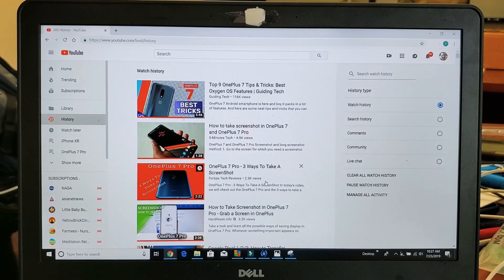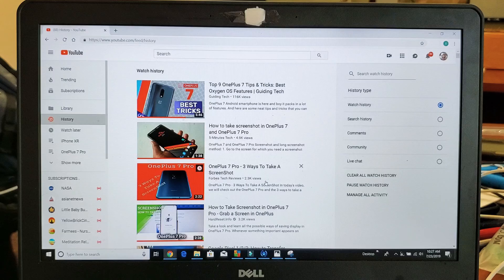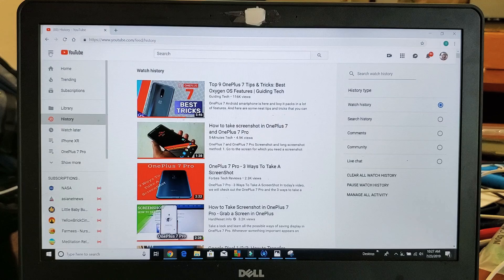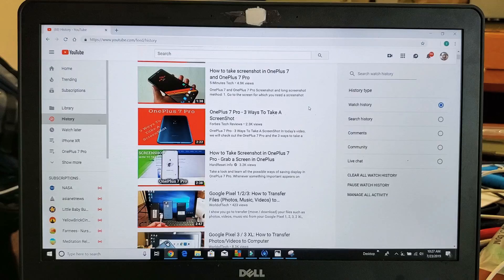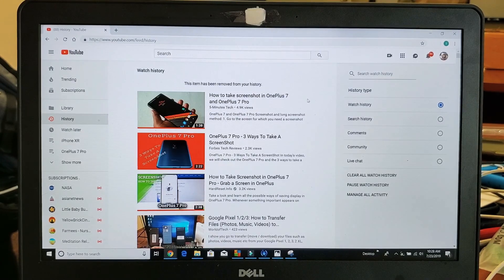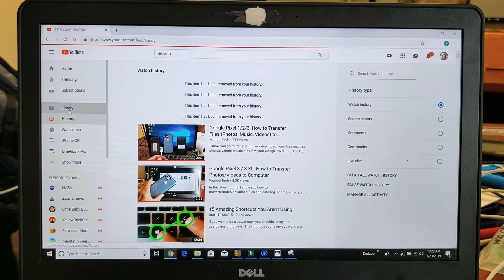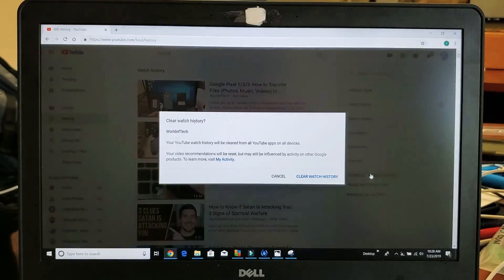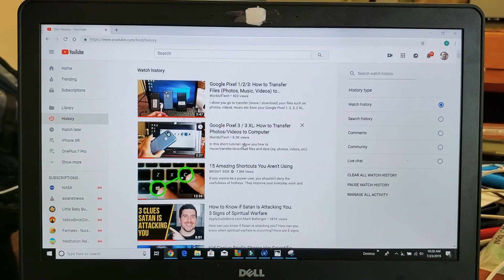2019: How to Delete YouTube Watch History Videos (One by One or All At Once)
I show you how to clear/delete/remove your YouTube watch history of videos. You can delete one by one or clear all at once. Hope this helps.